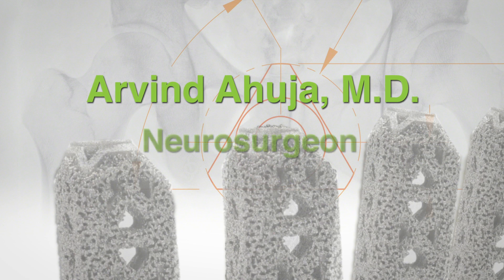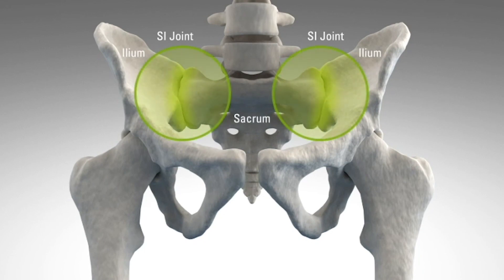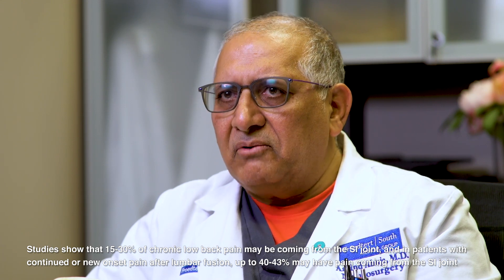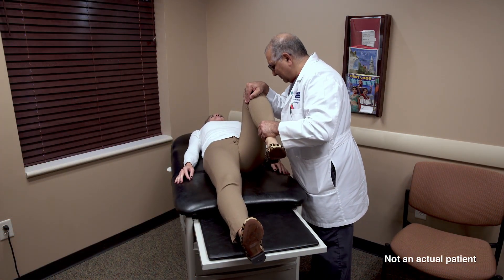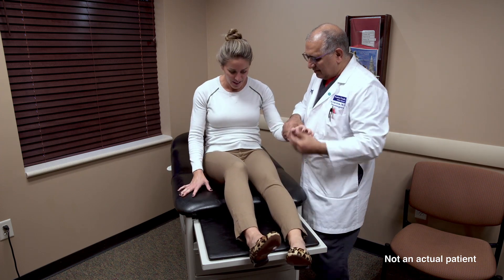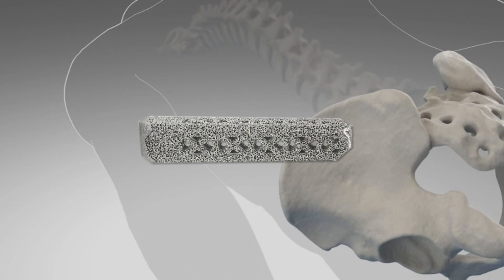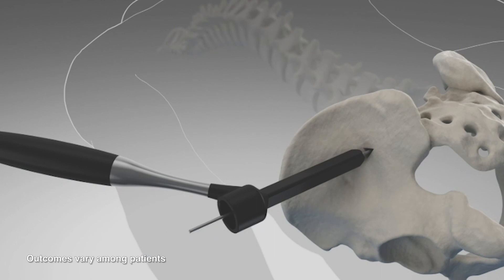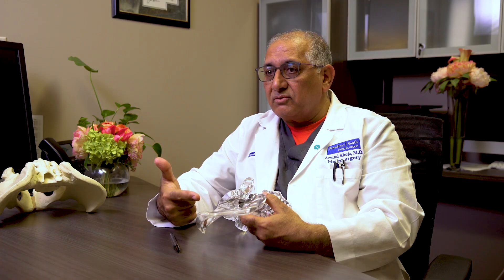Treating Sacroiliac Joint Dysfunction - Dr. Ahuja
Dr. Arvind Ahuja, MD overviews sacroiliac joint pain and how to go about diagnosing and treating SI Joint dysfunction.